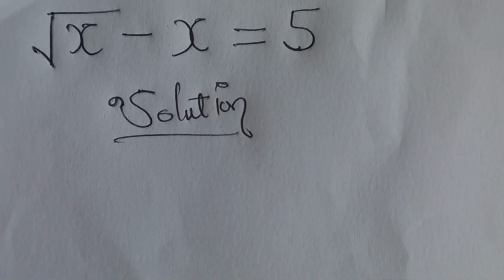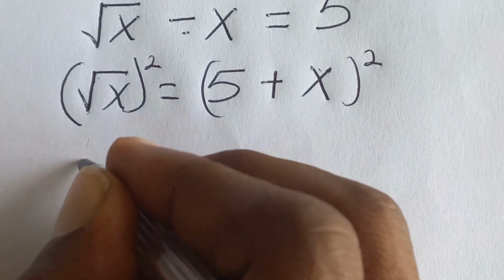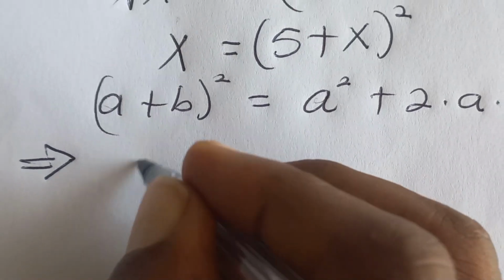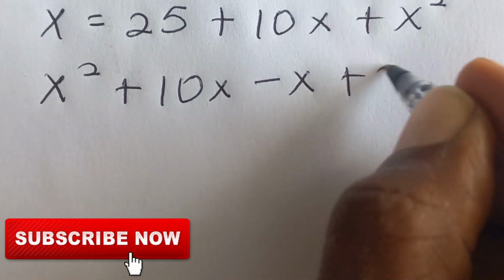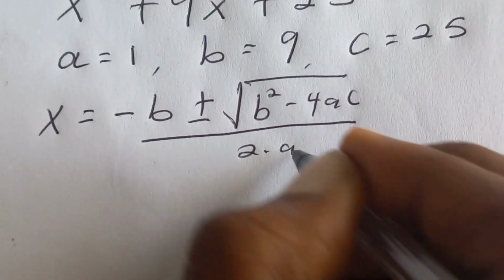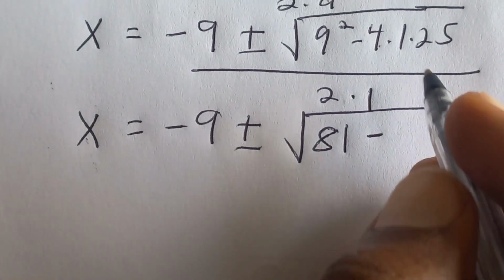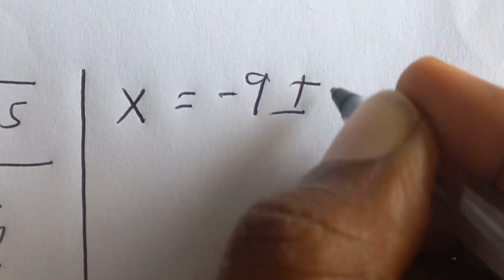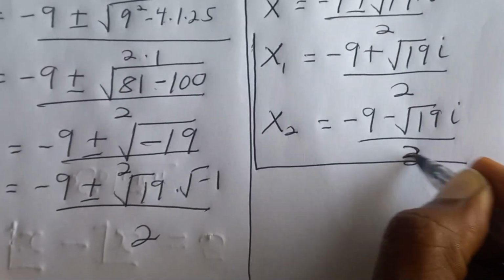Solving a 'Harvard' University entrance exam | Find X?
Harvard University
Oxford University
Cambridge University
Ivy League Schools

math problem
algebra 2

Olympiad Algebra
olympiad preparation
international olympiad maths
olympiad mathematics
international olympiads
international maths olympiad
olympiad
mathematics
math olympiad
olympiad mathematics
maths olympiad
olympiad math
maths trick
olympiad
maths olympiad
olympiad mathematics
math olympiad